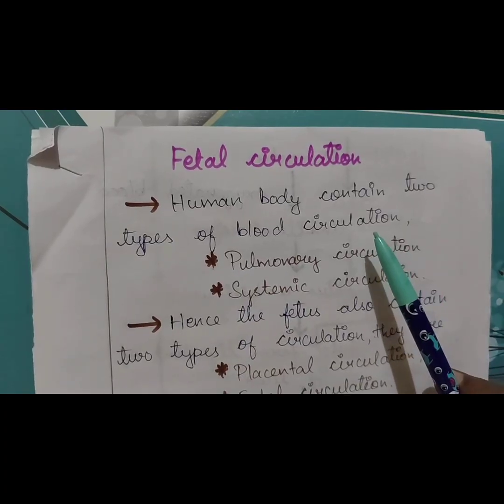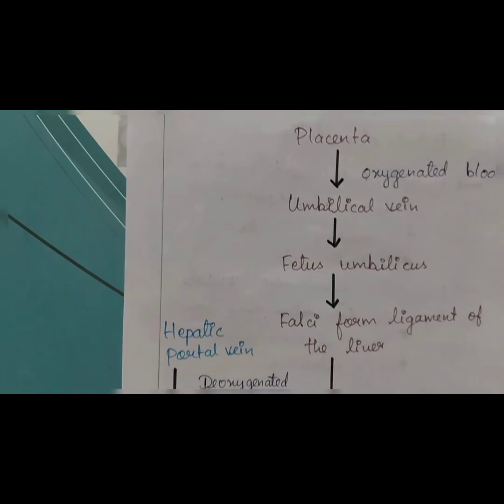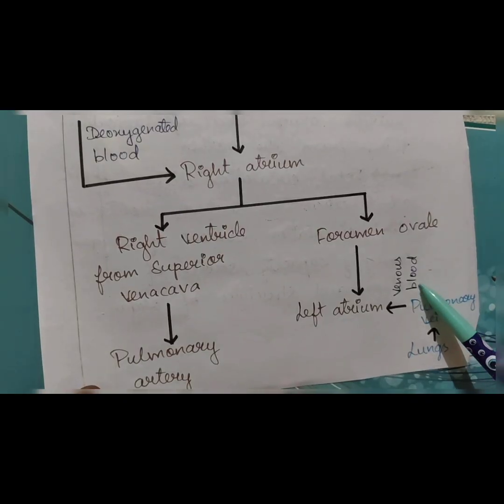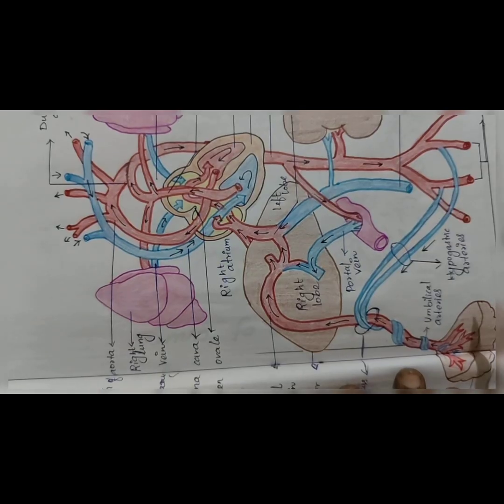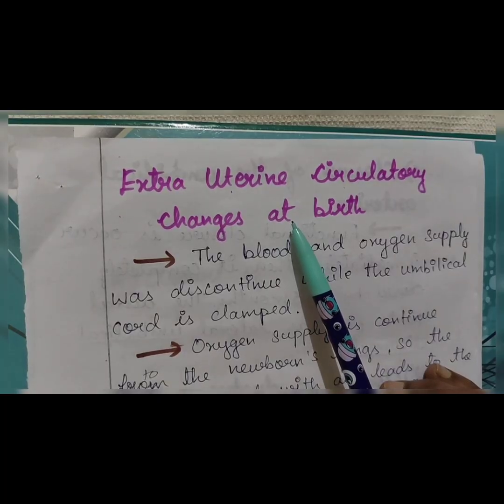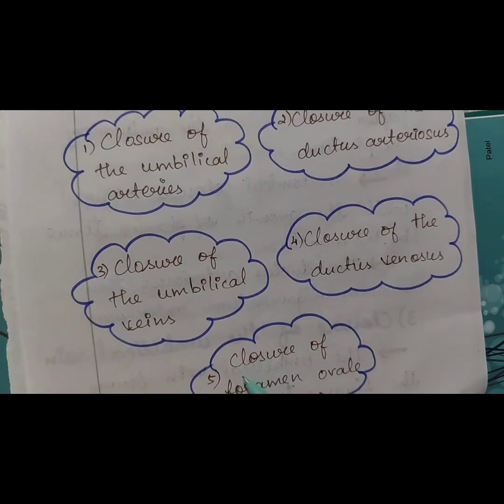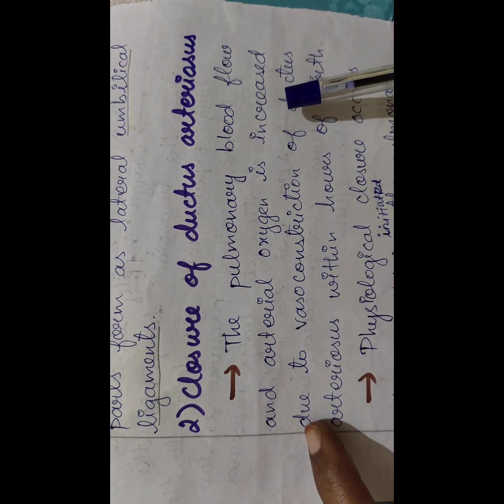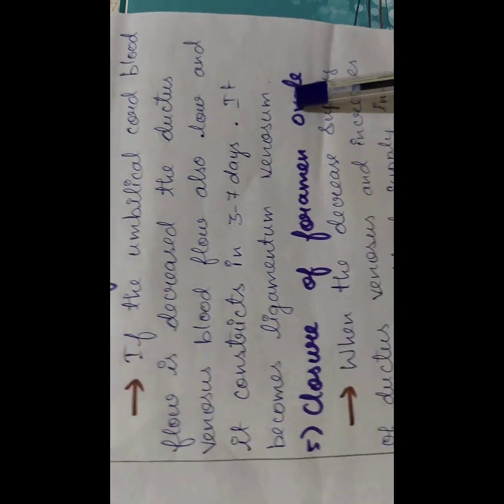fetal circulation english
fetal circulation, obg, tamil@kannanmunisamy3922